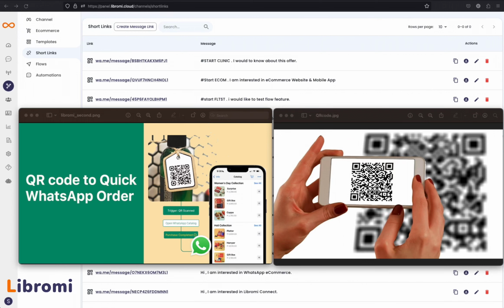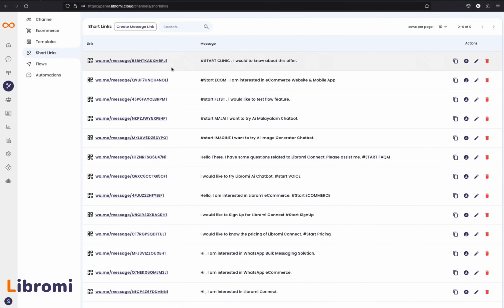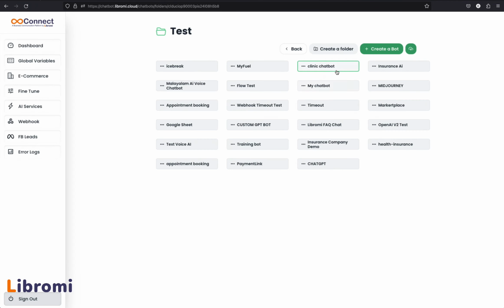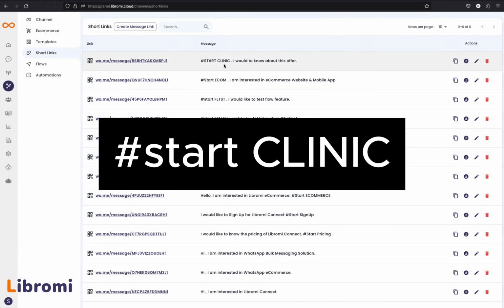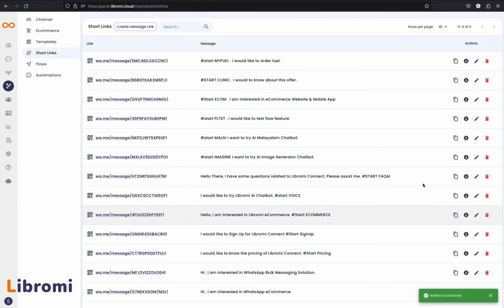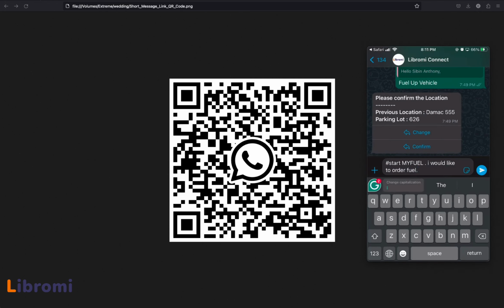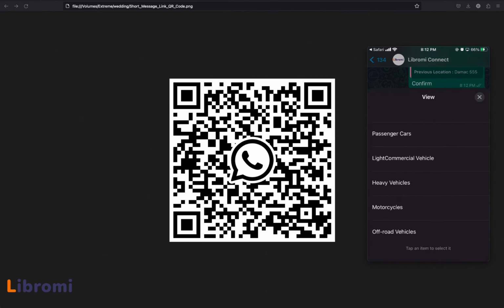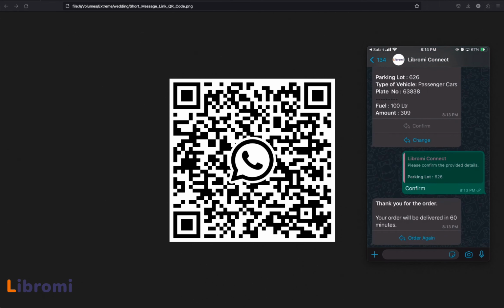How to create QR codes & Quick Links for WhatsApp Chatbots - Libromi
This video tutorial will guide you through the process of creating QR codes and short links for your WhatsApp chatbot. Short links are a powerful tool for promoting your chatbot on various social media platforms such as TikTok, Instagram, and Facebook, as well as on any website. When users click on these links, it will directly open the WhatsApp application on their device, and sending a pre-filled message will activate the chatbot. Similarly, QR codes can be used for offline promotion. Scanning a QR code will launch WhatsApp and initiate the specific chatbot associated with that code. This tutorial is ideal for anyone looking to develop multiple chatbots for different uses.